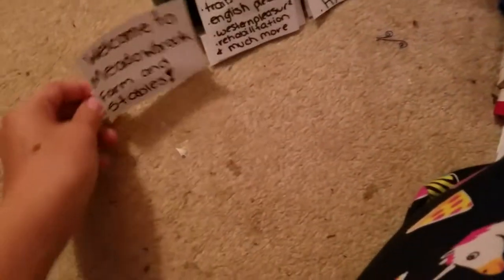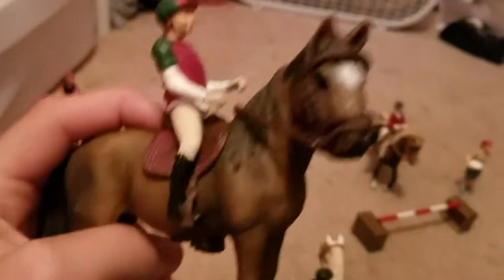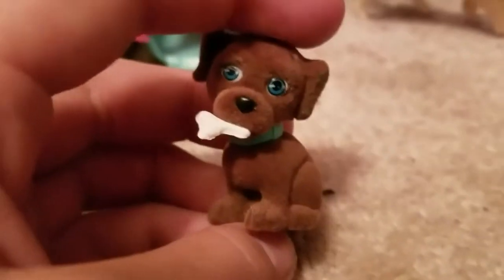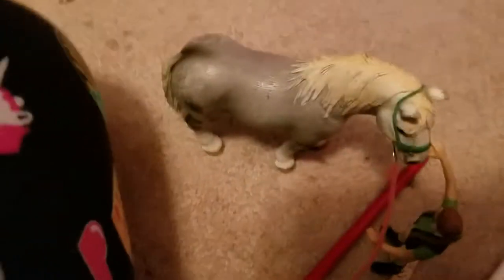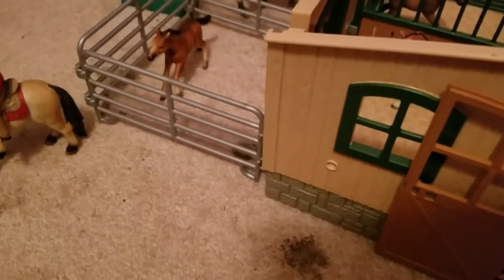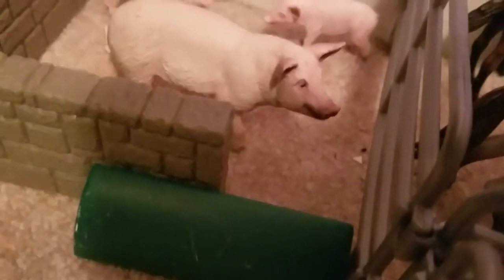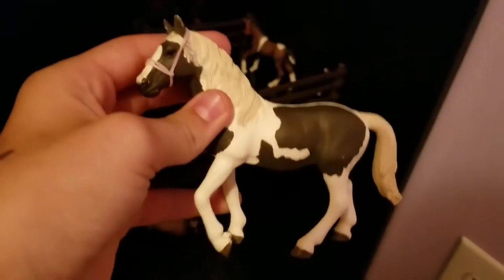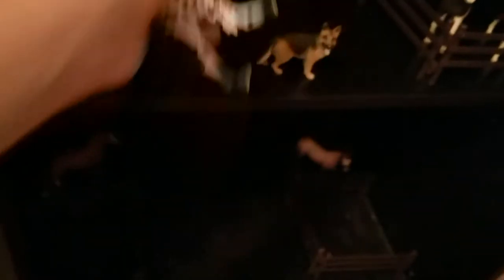May schleich barn tour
Hope you enyoyed any may the 4th be with u